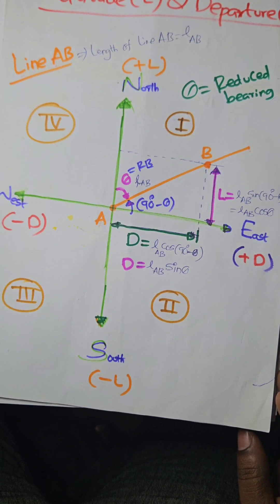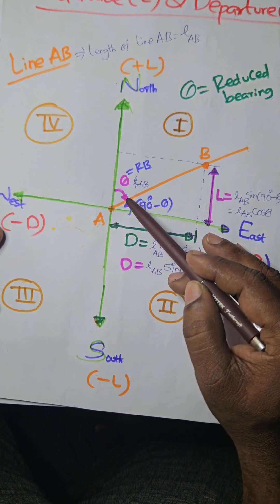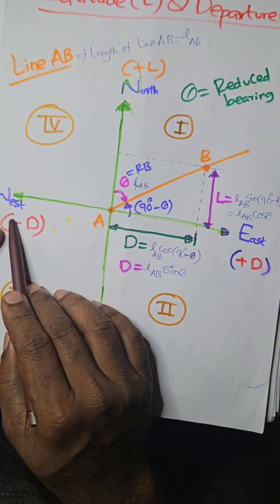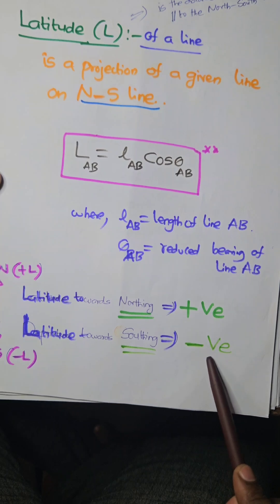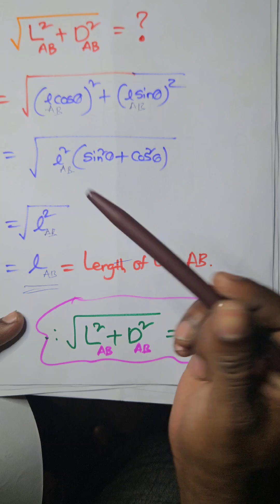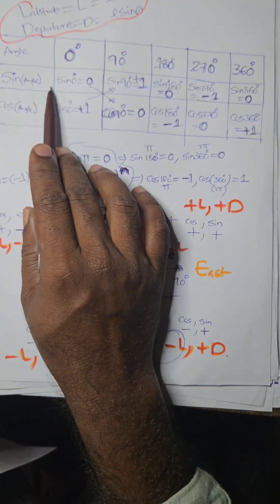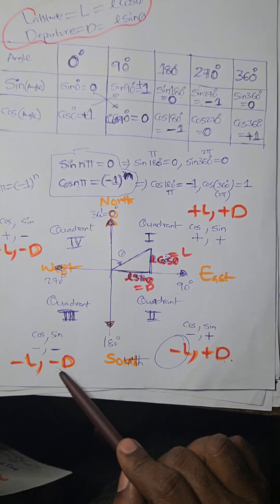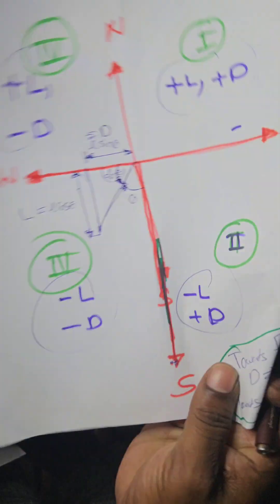Traversing----Latitude and Departure